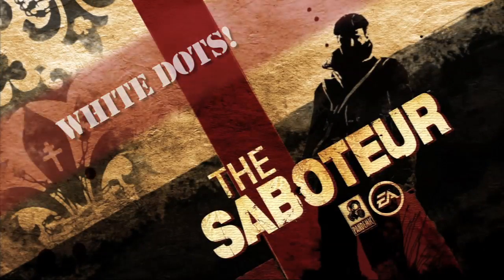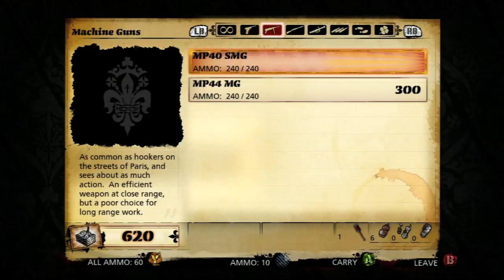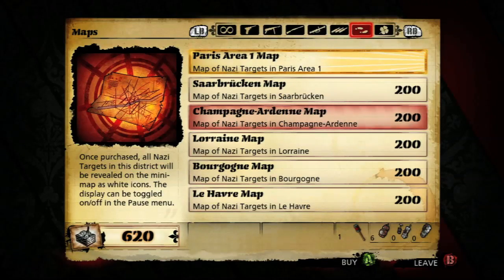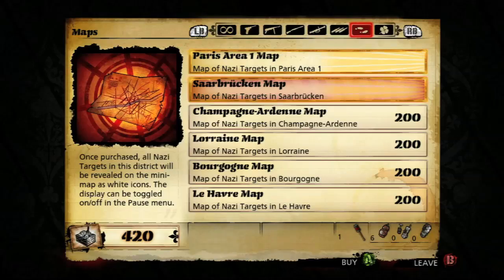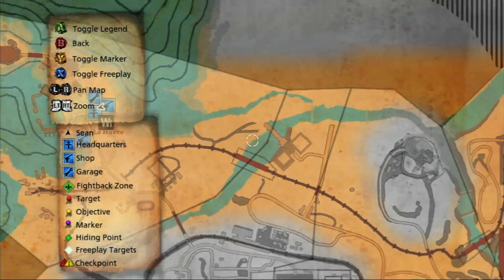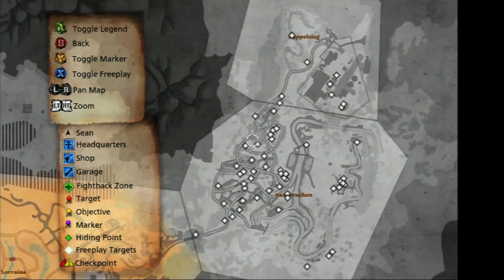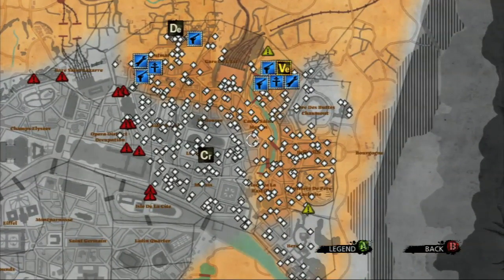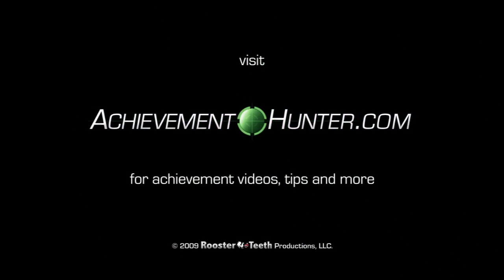AH Guide: Saboteur: White Dots Map Help! | Rooster Teeth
Jack and Geoff show you the quickest way to find all of the secret items hidden in the world of Saboteur.